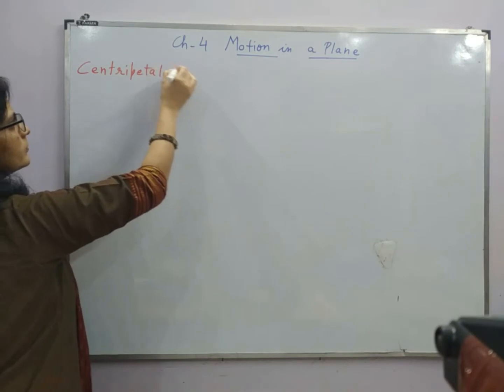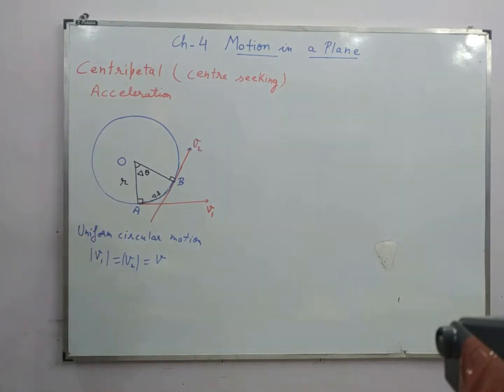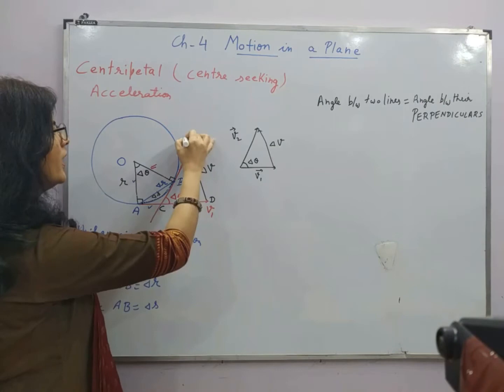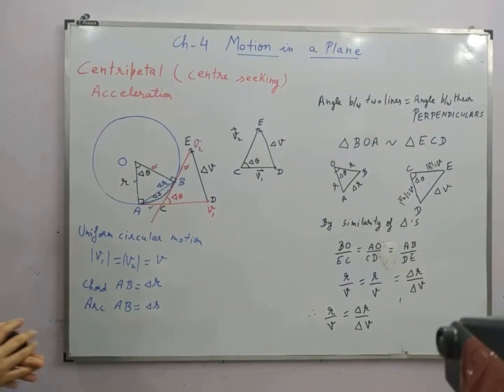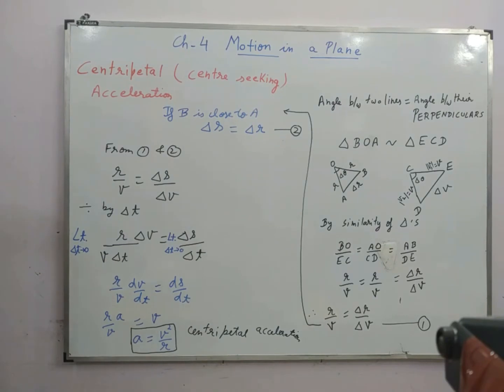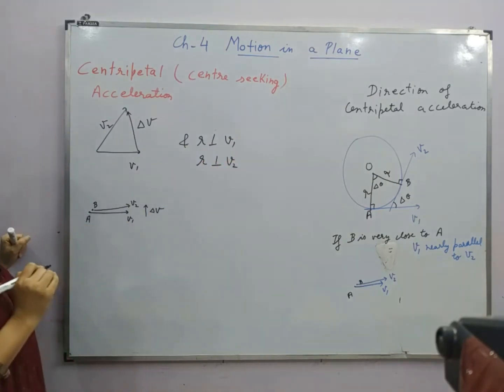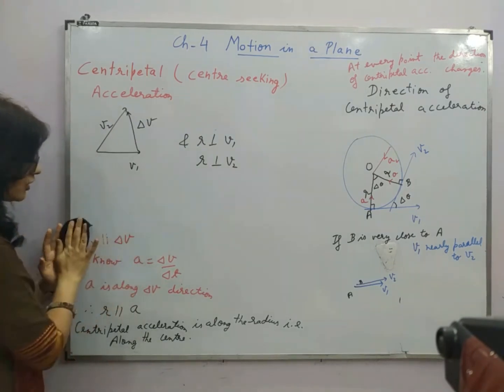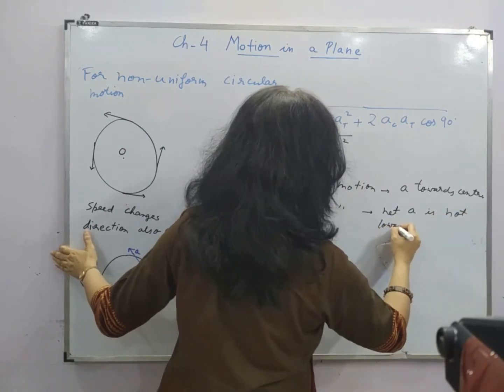XI 4 .14 Centripetal Acceleration